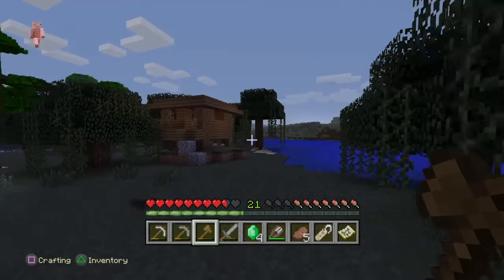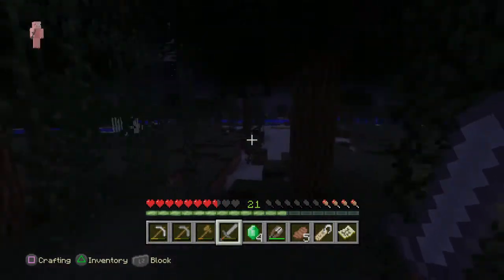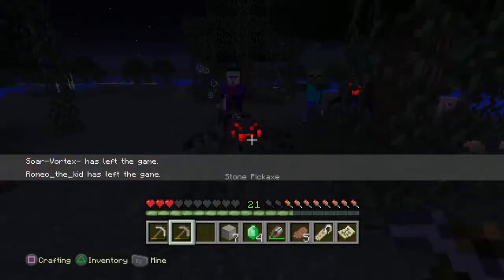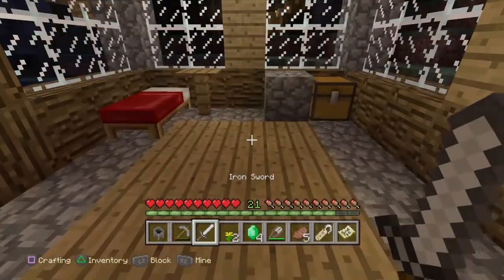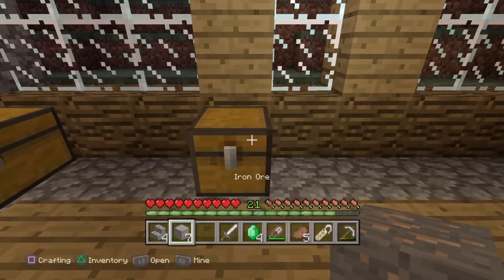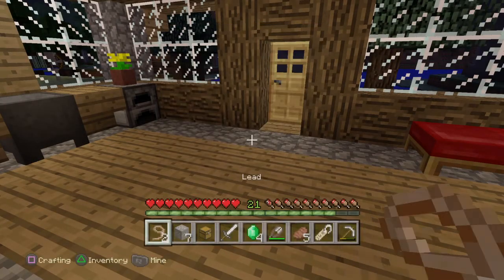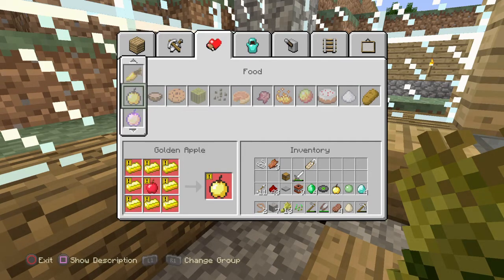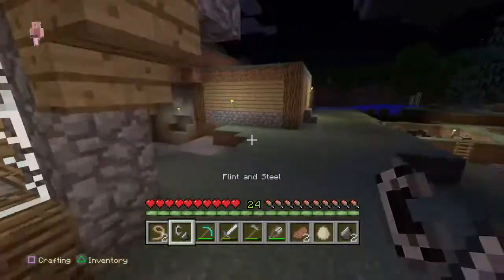Minecraft ep3| Slime ball blitz and NETHER!!!!